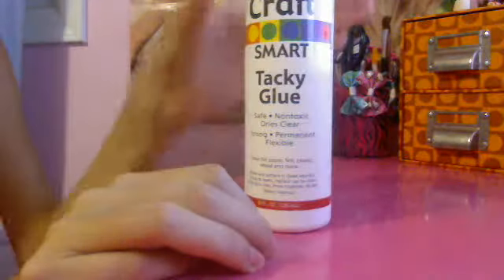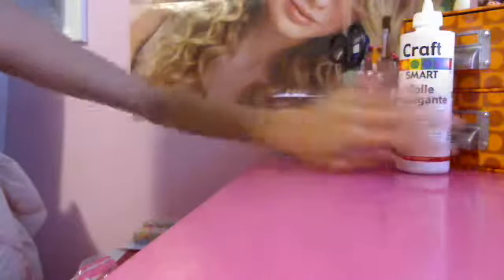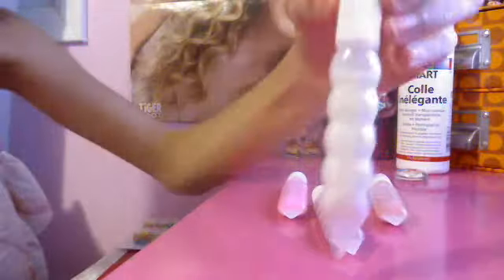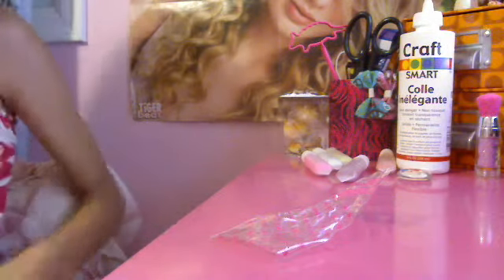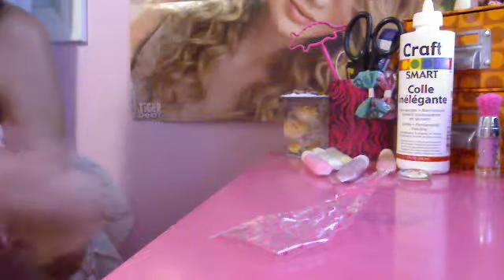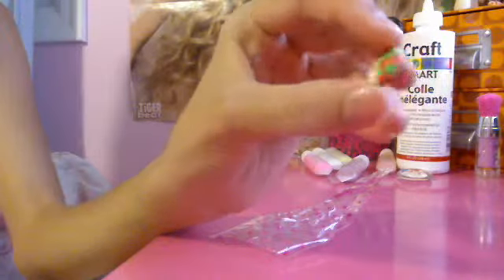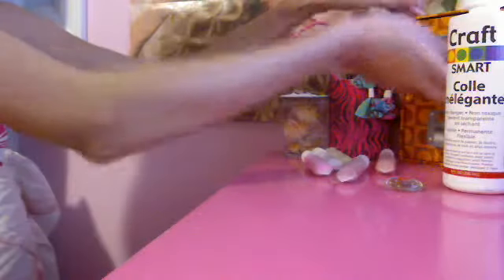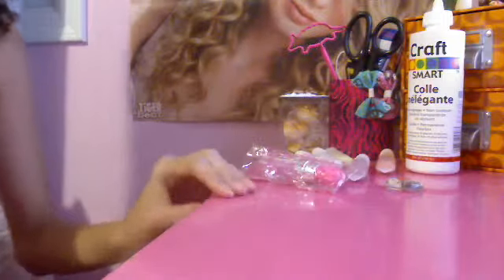artsncrafts101's webcam video June 19, 2011 05:56 PM